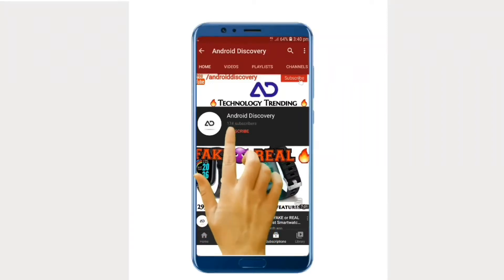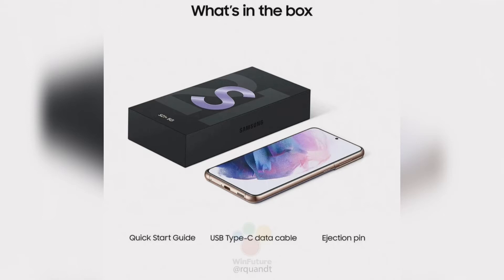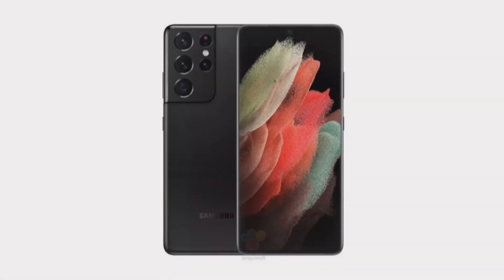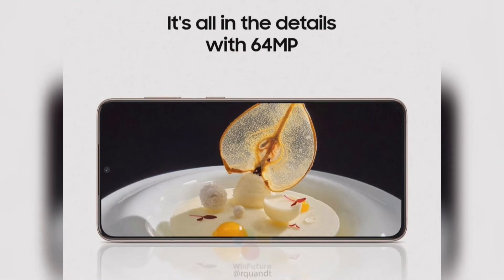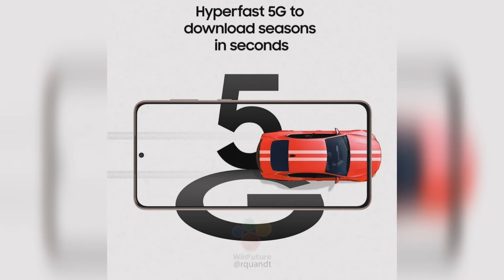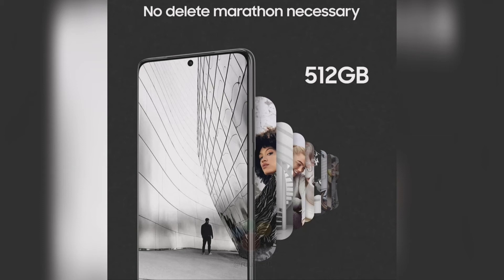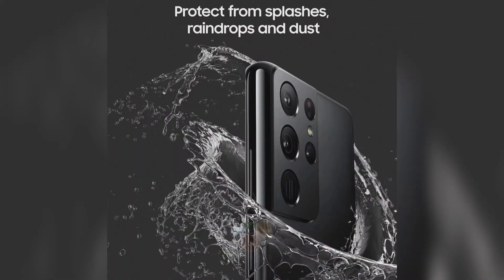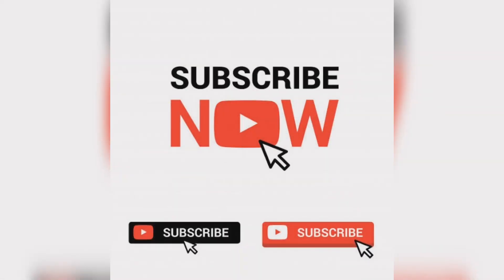Samsung Galaxy S21+, S21 Ultra Box Packaging Pics Leaked🔥🔥No Charger 👿No Earphones👿